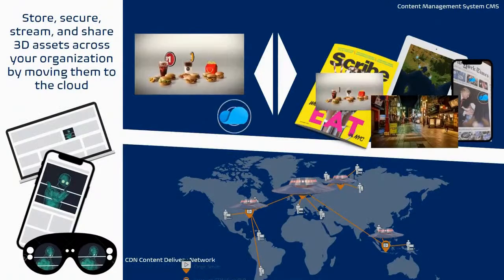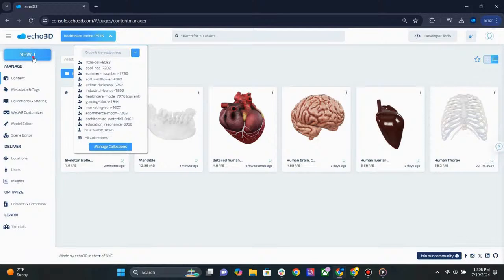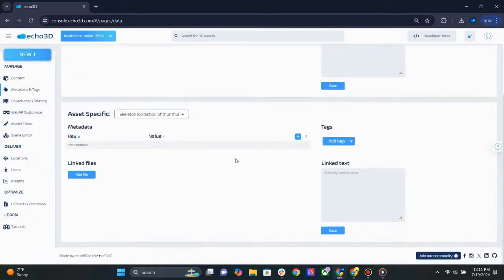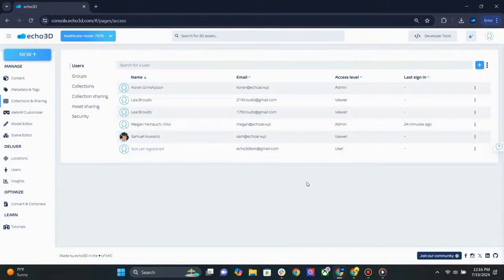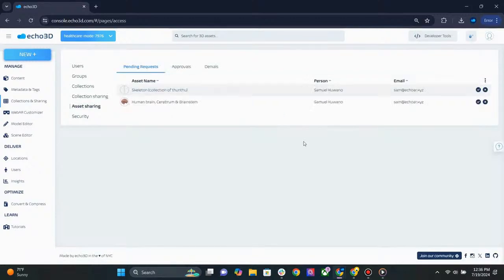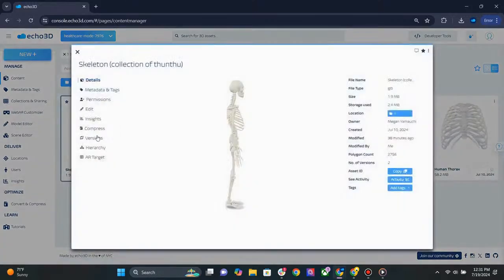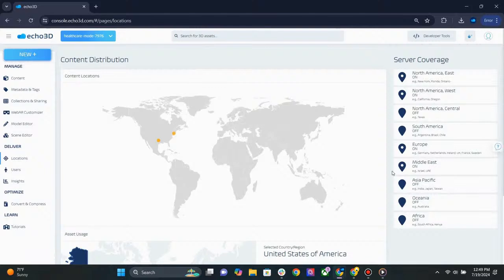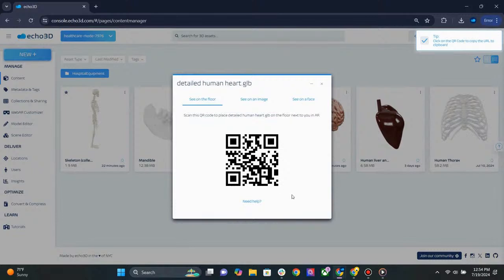About DAM Time: 3D Digital Asset Management for Healthcare Enterprises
echo3D is the world's leading 3D digital asset management platform (3D DAM) for healthcare enterprises to store, secure and share 3D content within and outside their organization. Our 3D DAM platform is built to automatically optimize your 3D content for enhanced performance across multiple platforms and AR/VR/Spatial Computing devices. Integrate our 3D asset management platform into your current 3D workflow to start managing and sharing your 3D content efficiently and securely through the cloud or deploy on-premise. Start your free 7-day trial today!

    ☁️ Workshop recording: youtu.be/r8Juv4kdHsw